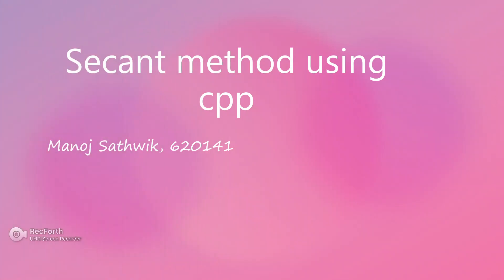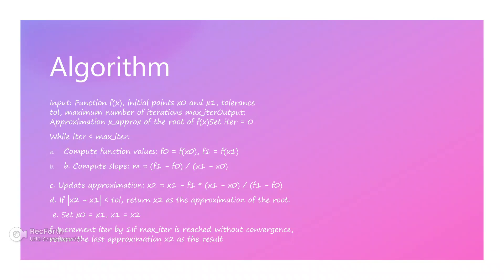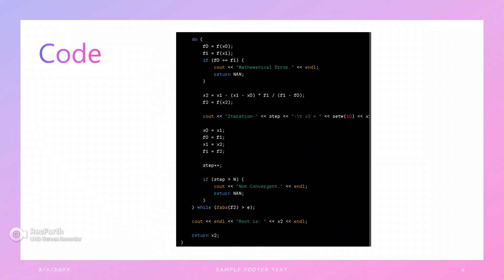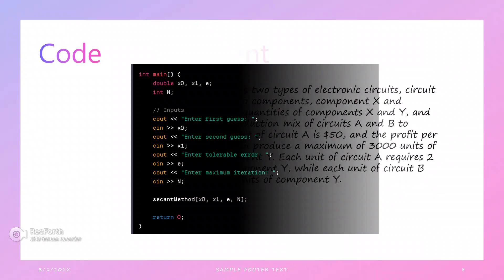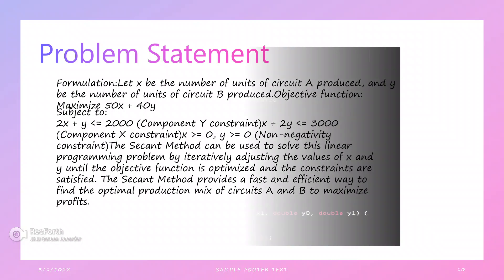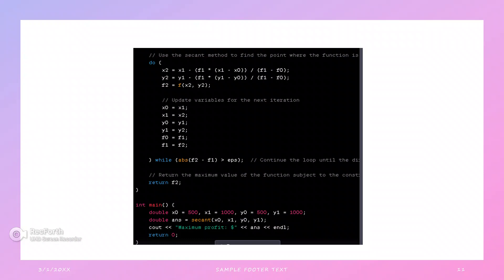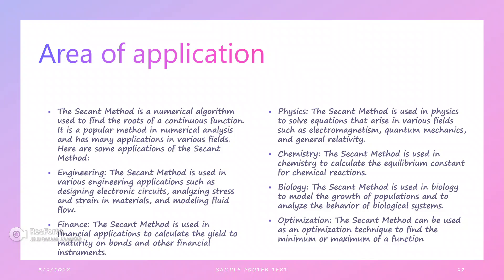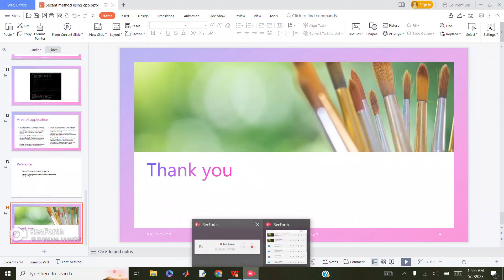620141_secantmethod_CPP